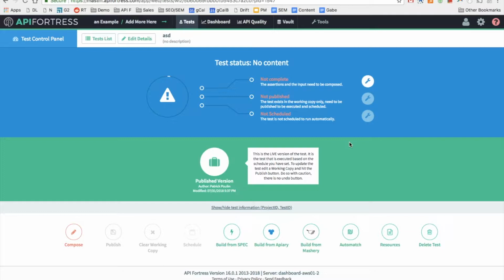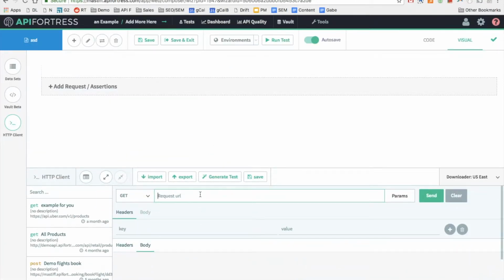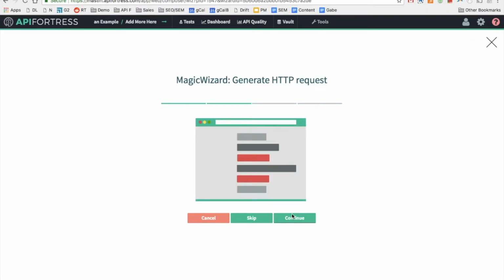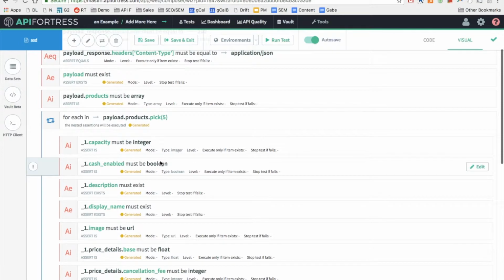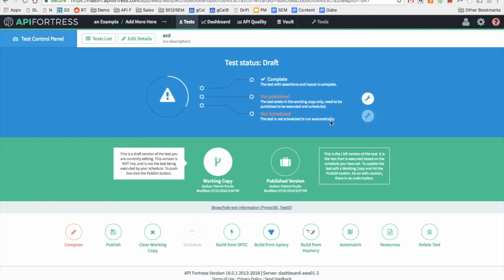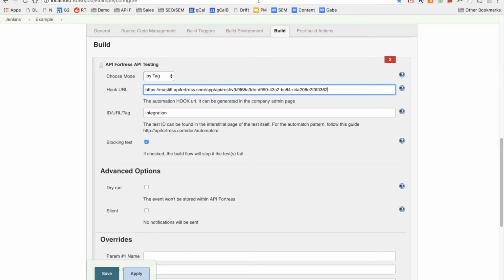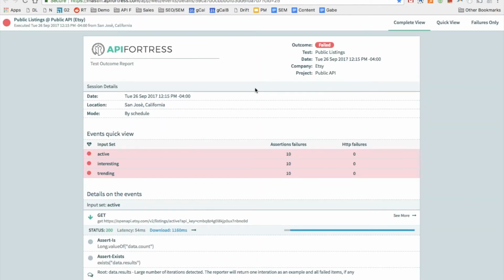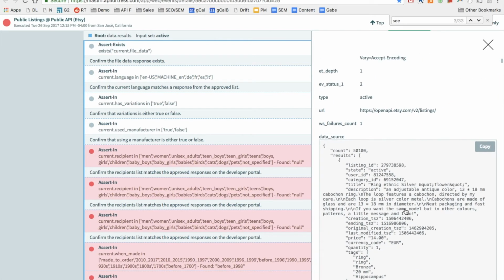API Fortress & Sauce Labs: Work Together in Your CI/CD Process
In this video we very quickly show you how to add automated API testing as part of your CI/CD pipeline, which dovetails well with your Selenium and Appium tests using Sauce Labs.

API Fortress is a continuous testing platform for APIs that helps organizations accelerate releases while decreasing risk. Shift left with our automated platform, and unify developers and test engineers on a standardized testing strategy. Integrate with your existing version control and CI/CD platforms to streamline workflows. Learn how enterprises are transforming their API programs with continuous testing